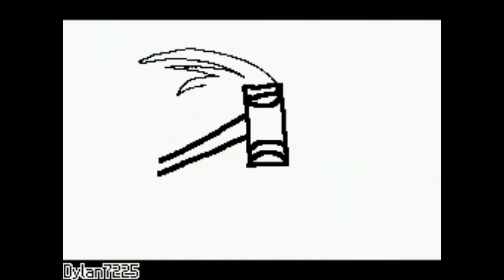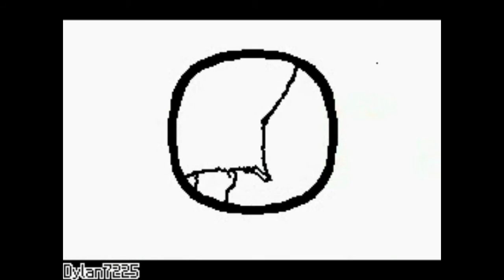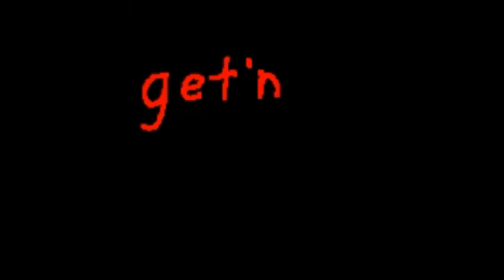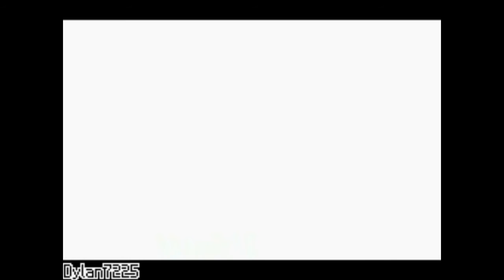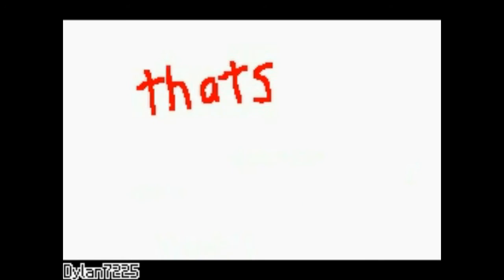Hit That Music Video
A 3 minute flipnote takes a lot of work to make and cant be uploaded to hatena. So any types of suport (likes, comments, reactions, etc) are all greatly appreciated oDo

A 3 Minute flipnote i made as a music video for the song "Hit That" By the Offpring.